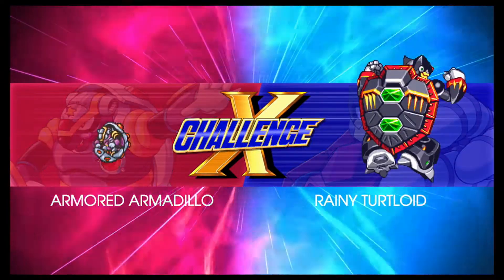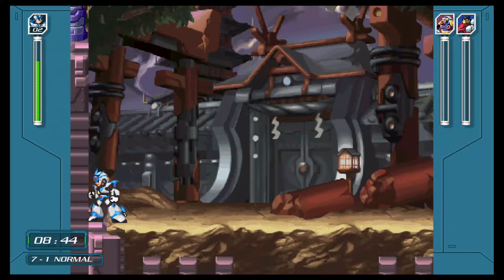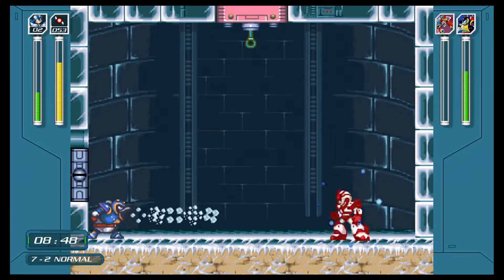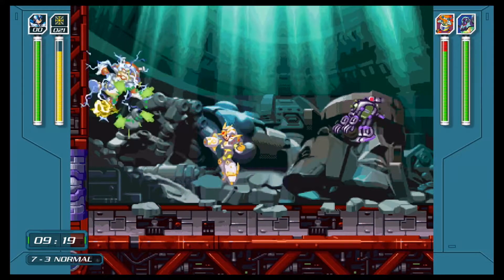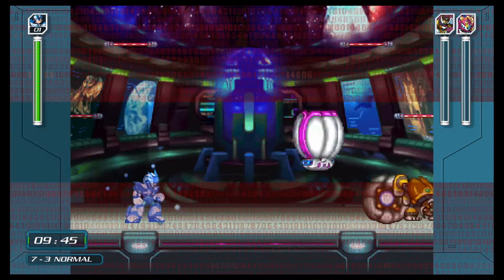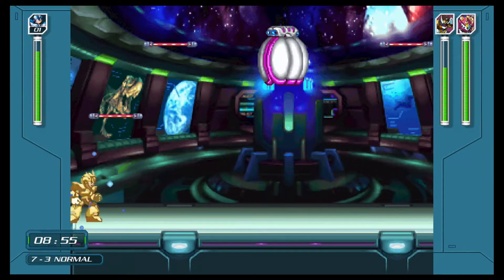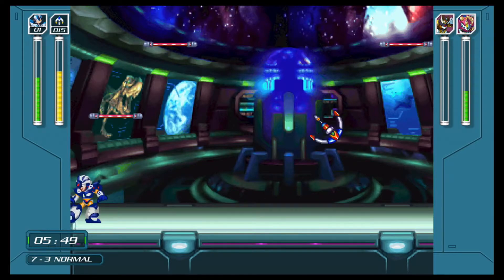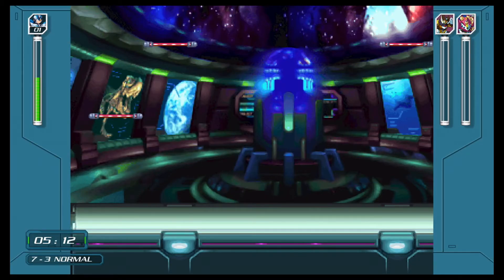How to Complete the Mega Man X-Challenge - Stage 7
Welcome to my series explaining the strategy that goes into beating X-Challenge on Normal.

List of Tips:

1. Figure out which Maverick you’re focusing on. Target the one doing the most damage (or the hardest one to fight one on one)
2. You have a lot more health than usual. Be willing to take hits if you can get something in exchange.
3. You have 3 lives to fight 3 battles, space out your resources and lives.
4. Make the most out of your charge shot and boots.
5. Pick one weakness per fight unless one of them is really easy or hard.
6. The charged maverick weaknesses do massive amounts of damage.

00:00 Intro
00:15 7-1: Armored Armadillo & Rainy Turtloid
02:08 7-2: Neon Tiger & Chill Penguin
05:02 7-3: Split Mushroom & Infinity Majinion (Legacy 1)
07:10 7-3: Ground Scaravich & Shield Sheldon (Legacy 2)